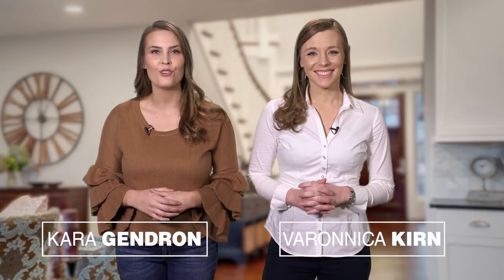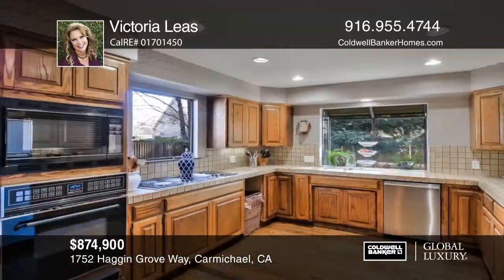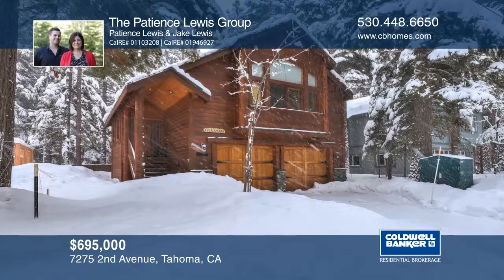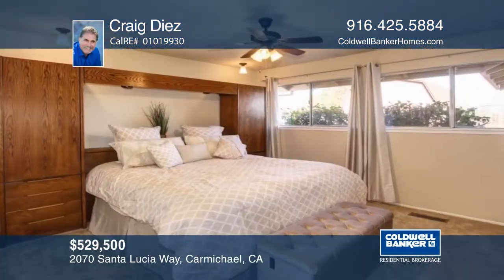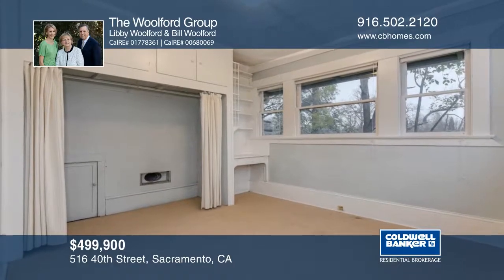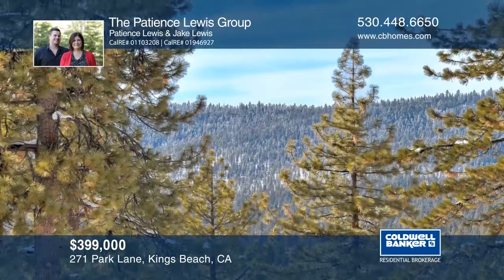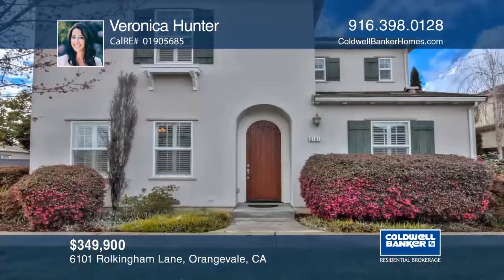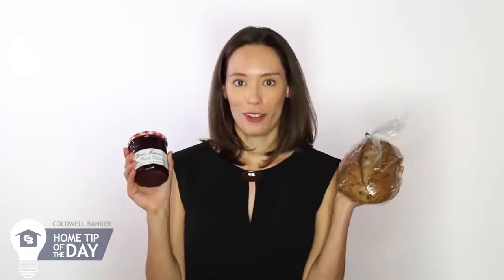At Home in Northern California 4-7-18